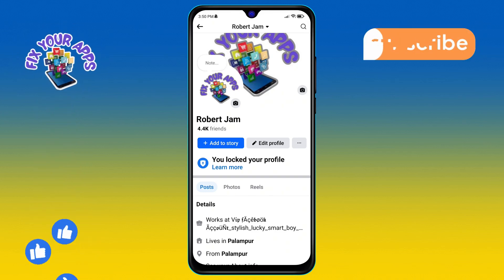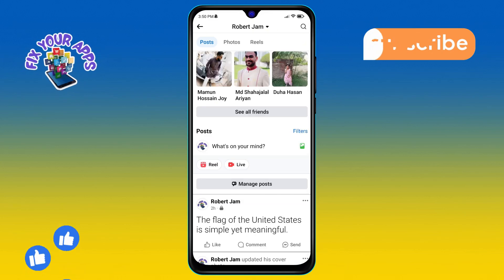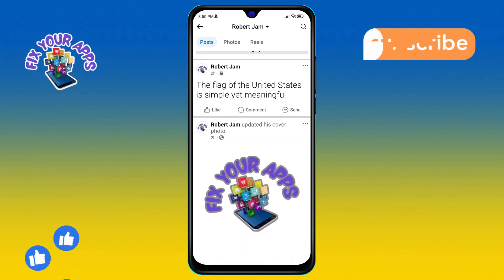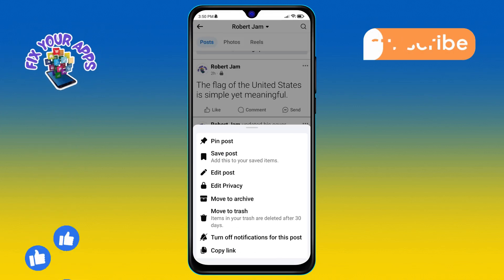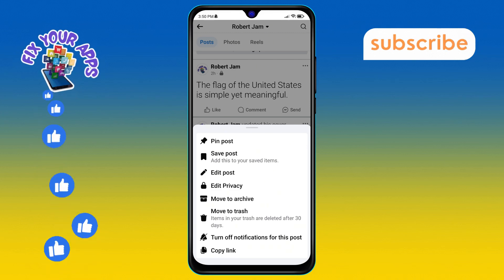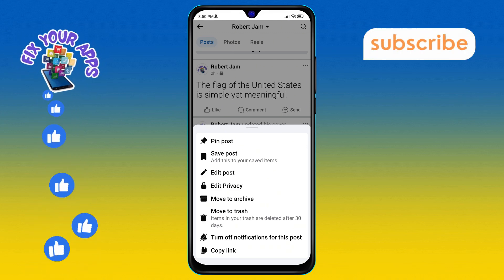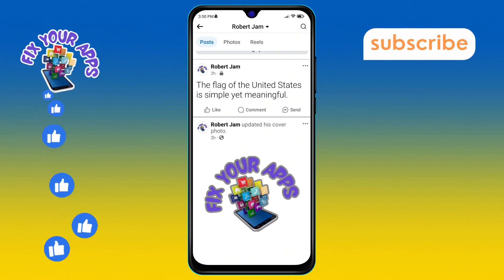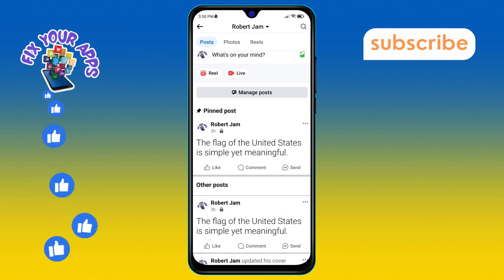How to Pin a Post on Facebook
Want to keep an important post at the top of your Facebook profile or page? Pinning a post allows you to highlight content that you want your followers to see first. It’s a great way to share updates, events, or announcements. In this video, you'll learn how to pin a post on Facebook easily. The step-by-step solution can be found in this video.

- How to highlight a Facebook post
- Pinning posts on Facebook pages
- Facebook post management tips
- Keep important posts at the top
- Guide to pinning on Facebook